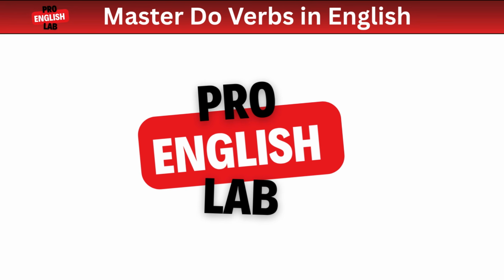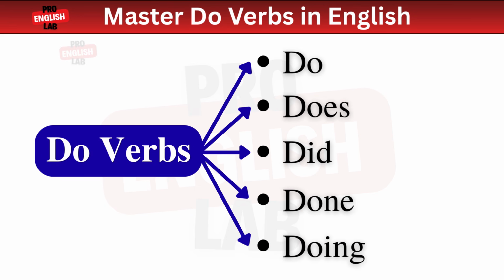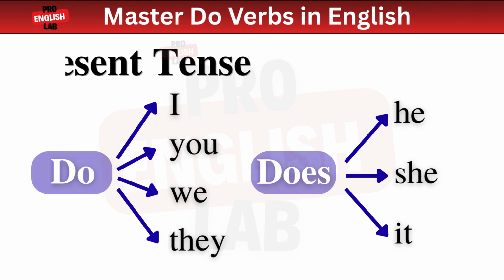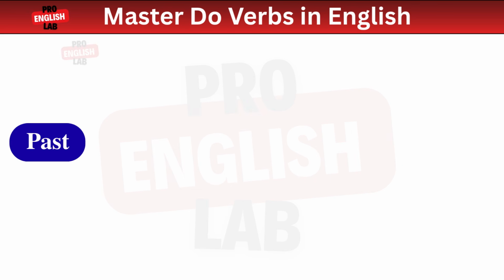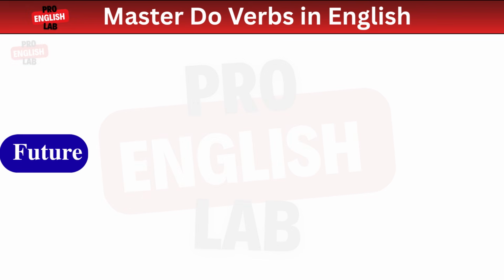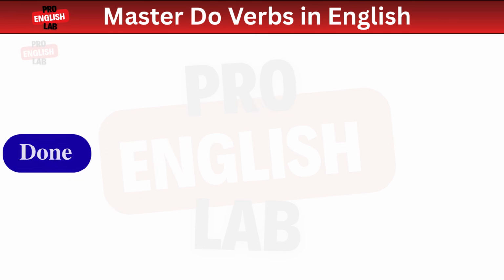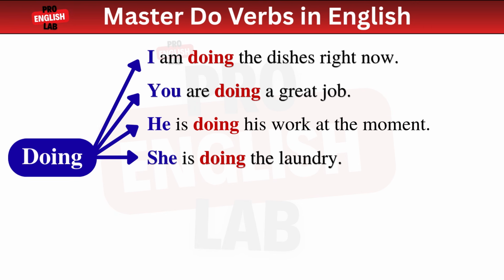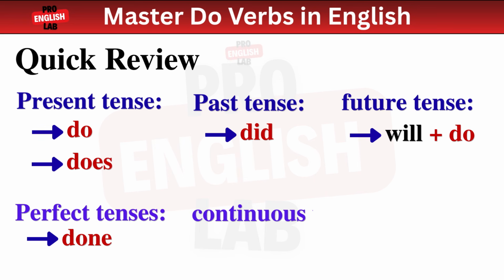Master Do Verbs in English | Do, Does, Did, Done & Doing | Complete English Grammar Lesson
Master all five forms of the verb DO in English with this complete beginner-friendly grammar lesson!

If you've ever been confused about do, does, did, done, and doing, this lesson will explain everything step by step using simple English, clear grammar rules, and practical everyday examples.

The verb DO is one of the most important verbs in English grammar. It is used every day to ask questions, make negative sentences, describe actions, and form many common grammar patterns. Understanding how do, does, did, done, and doing work will improve your English speaking, listening, reading, and writing skills while helping you build correct English sentences with confidence.

In this complete lesson from Pro English Lab, you'll learn exactly when to use each form of the verb DO, how it works in different tenses, and why it is one of the most essential verbs for everyday English conversations.

📖 In This Complete English Grammar Lesson, You'll Learn:
✅ What the verb DO is
✅ Why DO is one of the most important verbs in English
✅ How do and does are used as helping verbs in Present Simple questions
✅ How did is used as a helping verb in Past Simple questions
✅ How do works as the main verb after will in future sentences
✅ How done is used in Perfect Tenses
✅ How doing is used in Continuous Tenses
✅ The difference between helping verbs and main verbs
✅ Common English sentence patterns using DO
✅ Real-life examples that are easy to understand
✅ A quick review to help you remember every form of the verb DO

📚 Do Verb Forms Covered in This Video
• do
• does
• did
• done
• doing

You'll learn when to use each one correctly and avoid common grammar mistakes that many English learners make.

📝 Example Sentences Included
✔ Do I need to bring my passport?
✔ Do you drink coffee every morning?
✔ Does he work in a hospital?
✔ Does she enjoy reading books?
✔ Does it look better now?
✔ Do we have enough time to finish?
✔ Do they live near the airport?
✔ Did I make the right decision?
✔ Did you call your friend yesterday?
✔ Did he finish his work on time?
✔ Did she visit her family last weekend?
✔ Did it rain last night?
✔ Did we choose the right answer?
✔ Did they arrive at the airport safely?
✔ I will do my homework after dinner.
✔ You will do your best in the interview.
✔ He will do his job carefully.
✔ She will do the shopping tomorrow.
✔ It will do more harm than good.
✔ We will do everything we can to help.
✔ They will do the cleaning after the party.
✔ I have done my work for today.
✔ You have done a great job today.
✔ He has done his work already.
✔ She has done the shopping.
✔ It has done its job well.
✔ We have done everything we needed to do.
✔ They have done their best.
✔ I am doing the dishes right now.
✔ You are doing a great job.
✔ He is doing his work at the moment.
✔ She is doing the laundry.
✔ It is doing well.
✔ We are doing our best to finish the project.
✔ They are doing their homework together.

These practical examples help you understand how native English speakers naturally use the verb DO in everyday situations.

• English beginners
• ESL learners
• EFL learners
• Anyone improving English grammar
• Anyone practicing spoken English
• Students preparing for IELTS
• Students preparing for TOEFL
• Anyone wanting to speak English more naturally and confidently

📘 English Grammar Topics Covered
• Do Verbs
• Do, Does, Did
• Done
• Doing
• Helping Verbs
• Auxiliary Verbs
• Main Verbs
• Present Simple Questions
• Past Simple Questions
• Future Tense
• Perfect Tenses
• Continuous Tenses

Learning the verb DO is one of the biggest steps toward mastering English grammar because it appears in thousands of everyday English sentences. Native speakers use do, does, did, done, and doing constantly in conversations, writing, school, business, and professional communication.

After watching this lesson, you'll understand how each form of the verb DO works, when it functions as a helping verb, when it acts as the main verb, and how to use it confidently in real-life English.

Whether you're studying English for school, work, travel, interviews, exams, or personal improvement, this lesson provides a strong grammar foundation that you'll use every single day.

✔ Share this lesson with friends who are learning English
✔ Leave a comment telling us which form of the verb DO you use most often: do, does, did, done, or doing?